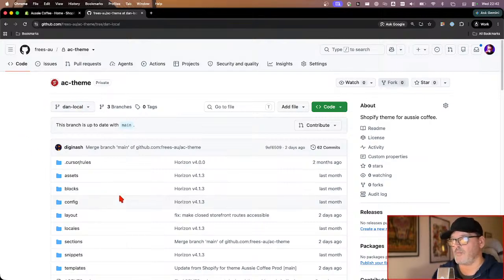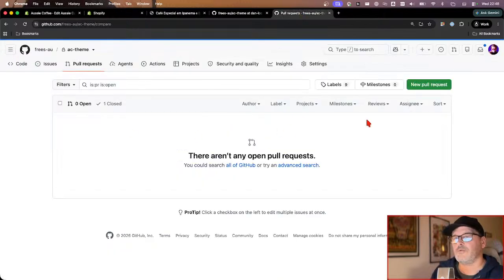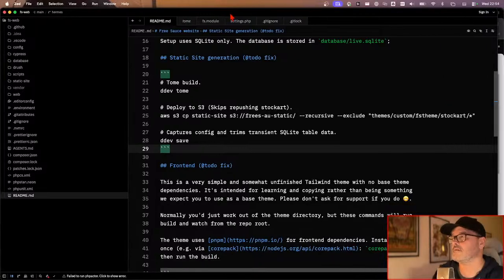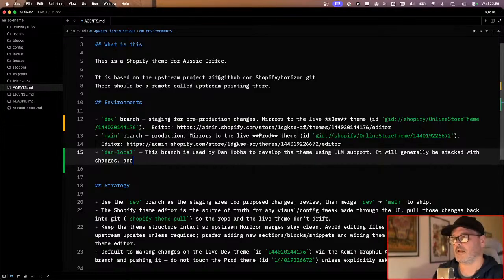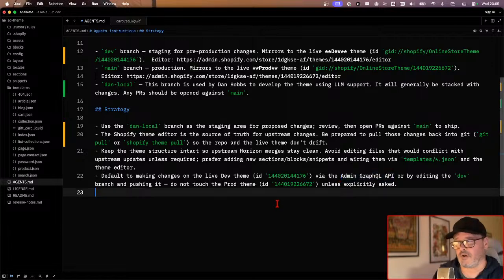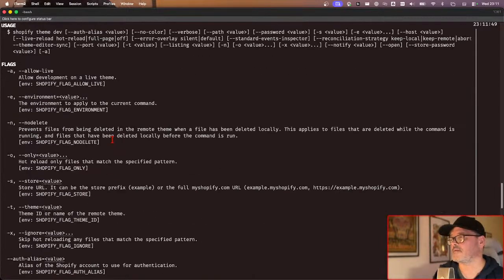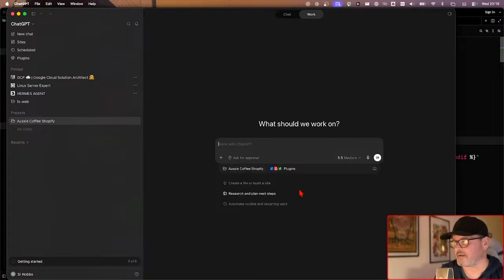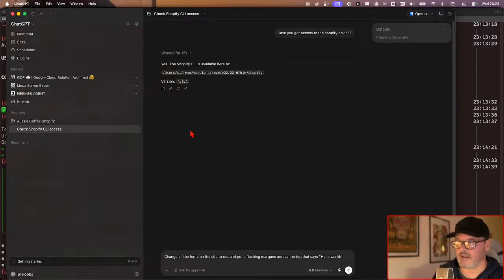Shopify live theming with local LLM.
Setting up the owner of Aussie Coffee to be able to work on their own site with ChatGPT "work" (formerly Codex).